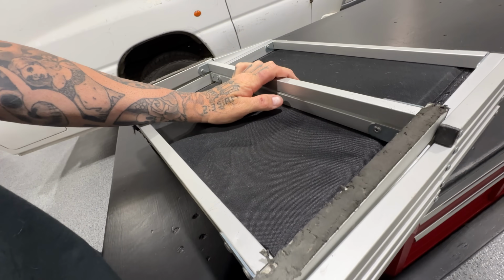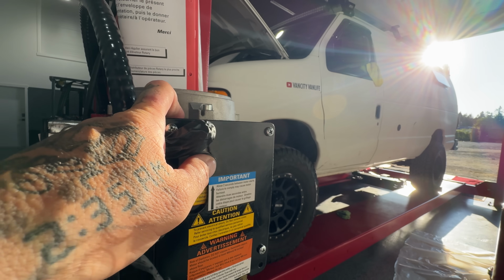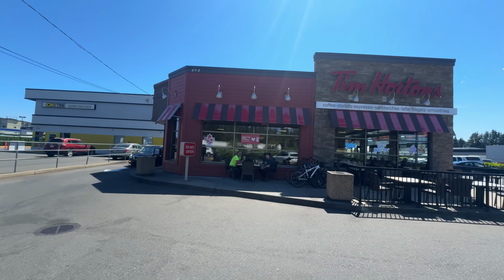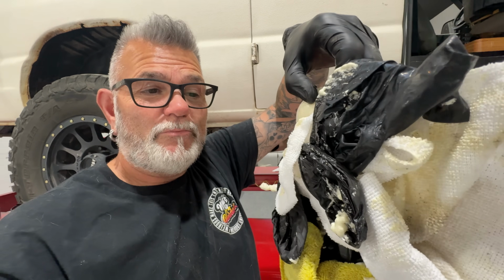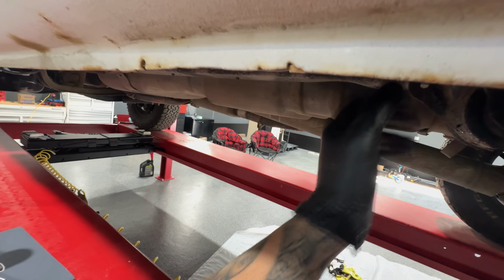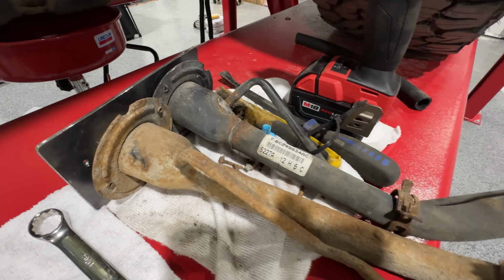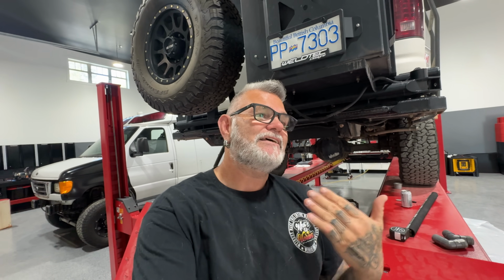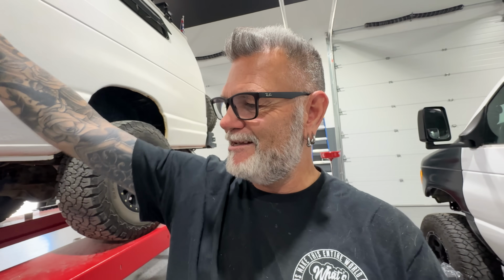Half My Arm Fit Into This Hole. Cause Of ALL THE DUST.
My name is Chrome i have been living in y cargo van for 6 years now. I started this lifestyle BROKE and IN DEBT and after 11 months of living the van life i cleared my debt and started to put my life back together and build for a better future. I have turned my original van into a badass camper van that is lifted with all the toys. Over the years i went from being broke and stealth camping in the city and sleeping at walmarts... to now, living fulltime in a jacked up van and driving deep off-grid into the backcountry and living life in the dirt. WOW LIFE HAS CHANGED.

I now have a shop space to keep me busy through the winters here on Canada's westcoast. Went from Van Life to VAN LIFE + SHOP LIFE ! Come join this crazy van life journey of mine.